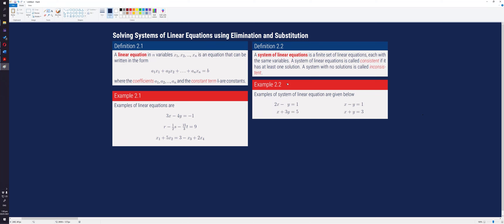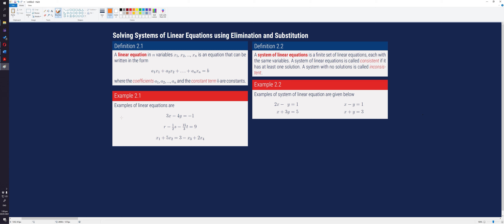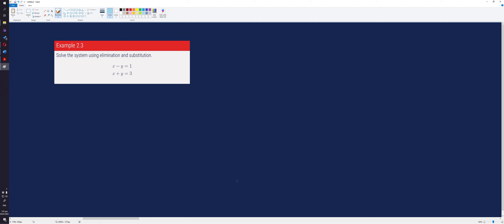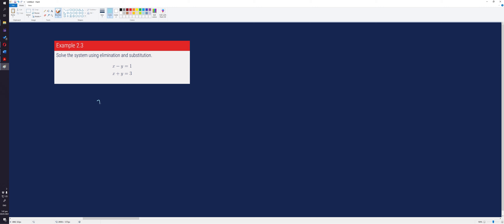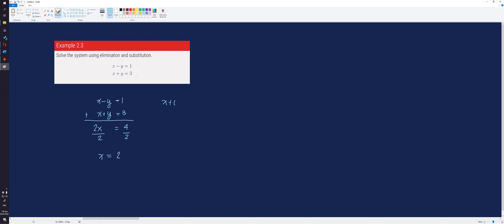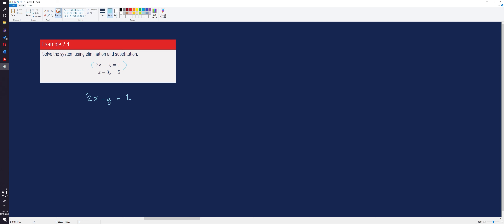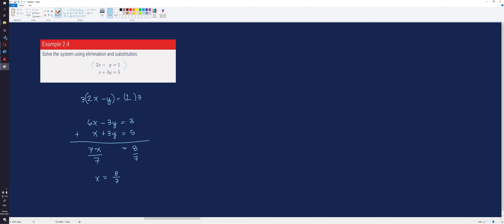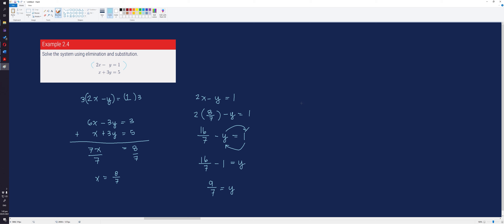Linear Algebra | Solving Systems of Linear Equations using Substitution and Elimination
In this video, I will discuss how to solve systems of linear equations using substitution and elimination.